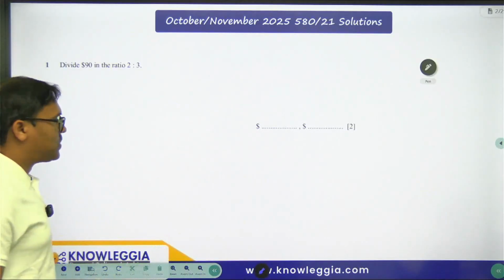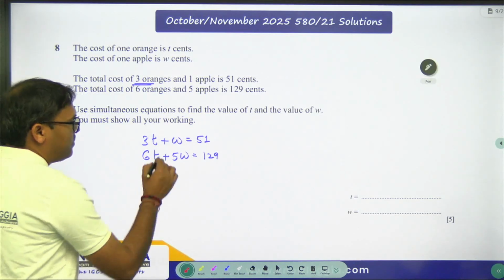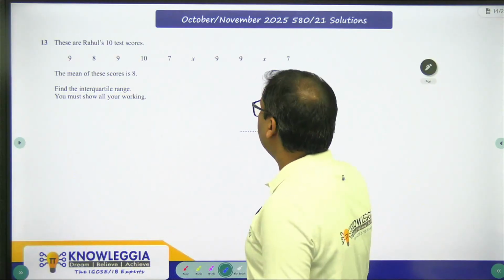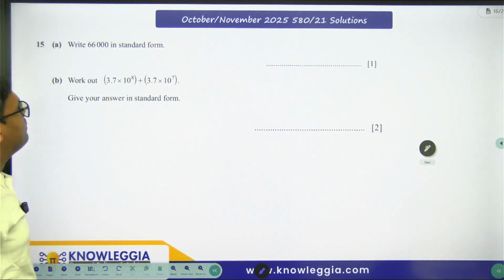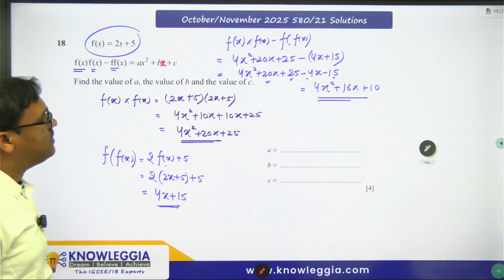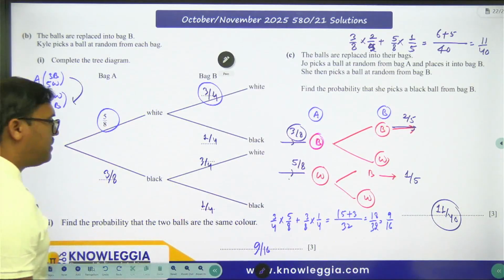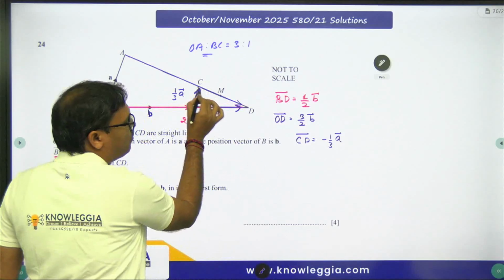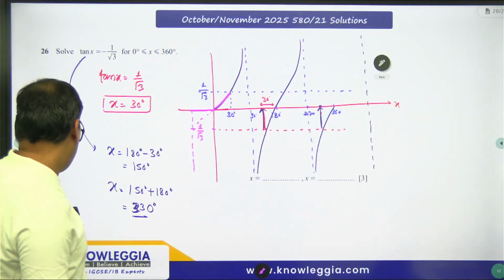IGCSE Oct-Nov 2025 0580/21 | Non Calculator Paper 2 | Extended Maths | Latest Paper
IGCSE October–November 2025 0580 Paper 21 Non-Calculator Mathematics Extended Paper solutions — full step-by-step walkthrough for every question with explanations you can actually understand.

📌 What You Will Learn in This Video:
✔ Complete worked solutions to IGCSE 2025 Oct–Nov Extended Paper (Non-Calculator Mathematics)

💡 Good For:
Students preparing for IGCSE Math, exam revision, last-minute prep, extended paper problem-solving.

IGCSE Oct Nov 2025 Non-Calculator Mathematics solutions
IGCSE Mathematics Extended Paper solutions
IGCSE 2025 Non-Calculator paper walkthrough
IGCSE Math extended paper explained
IGCSE October November 2025 Maths solutions
IGCSE math revision tips
IGCSE exam solutions 2025
IGCSE math non-calculator question explanation